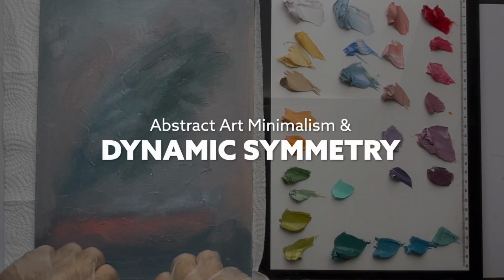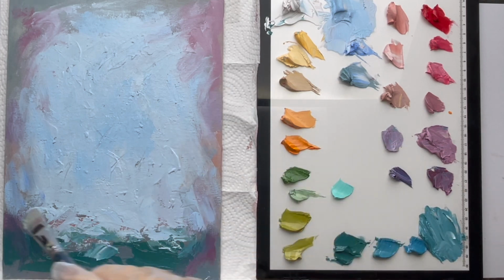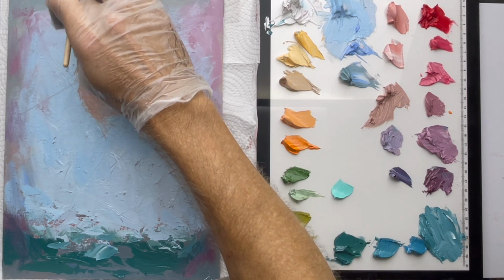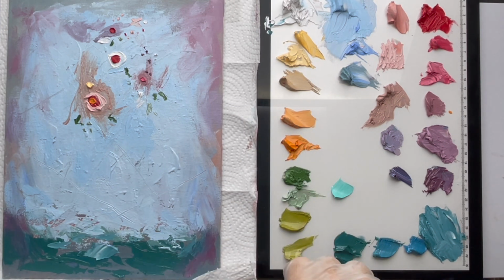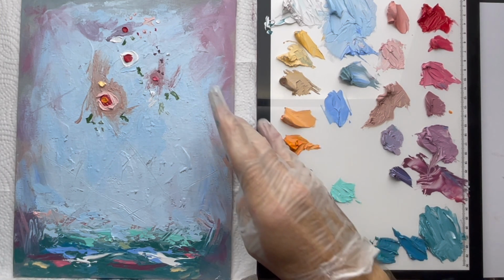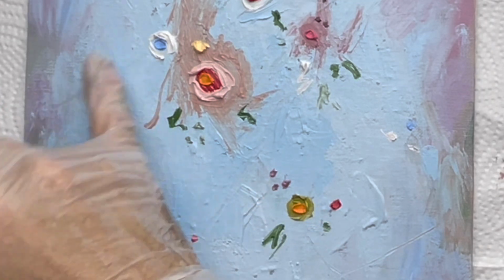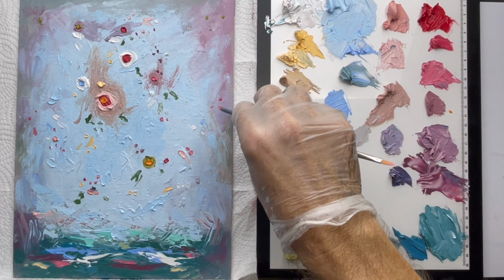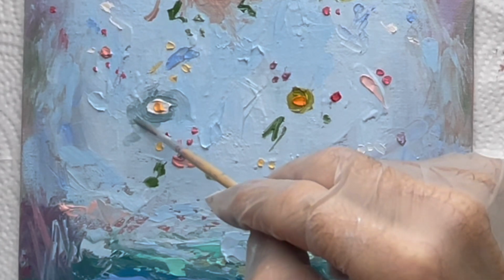Abstract Painting with Dynamic Symmetry and Minimalism (2024)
Thanks for checking out this insightful video on how to create an abstract painting with dynamic symmetry and minimalism. Learn a ton of techniques and color combinations in this one!

COMPOSITION AND DESIGN TOOLS
VIDEOS

DRAWING COURSE INFO

TIMESTAMPS
Timestamp:
0:00 Intro/Prepping Paint
0:50 Second Layer
4:23 Dynamic Symmetry & Composition
5:45 Abstract Flowers in Sky
10:55 Abstract Ocean
21:34 Color Check & Final Touches
25:42 Details/Outro